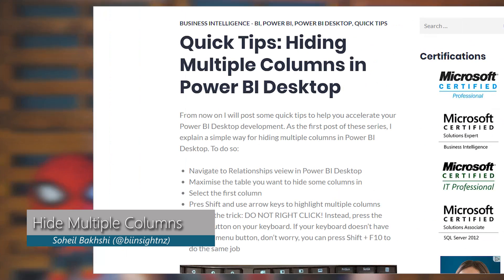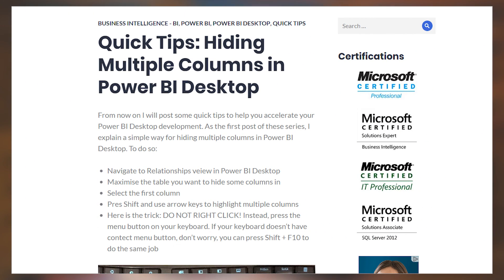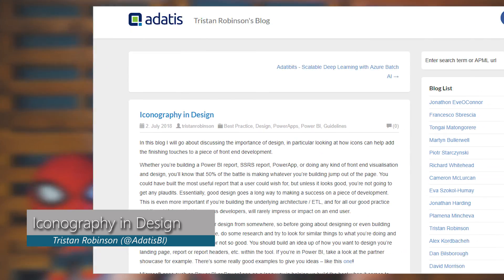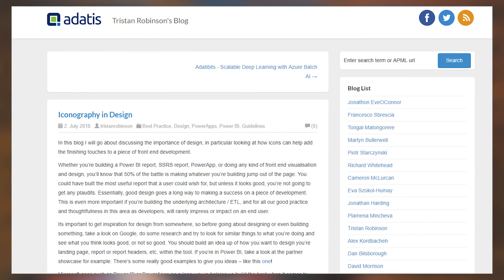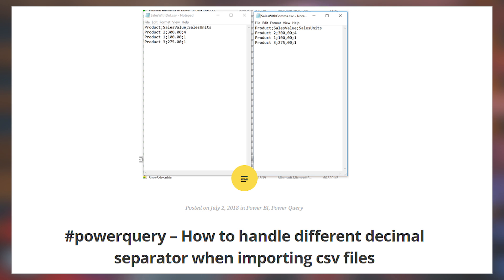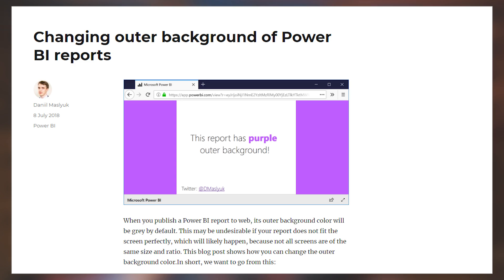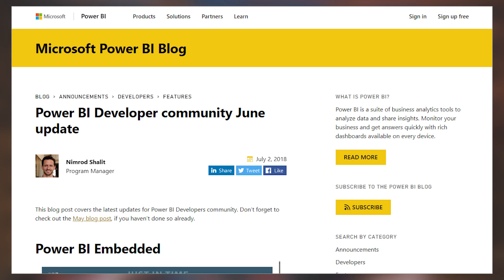Power BI Report Background, Power Query, updates and more... (July 9, 2018)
Quick Tips: Hiding Multiple Columns in Power BI Desktop (@biinsightnz)

How to handle different decimal separator when importing csv files (@donsvensen)

BONUS ITEMS:

Efficiently rename columns with a function in Power BI and Power Query (@TheBIccountant)

How The New IsAvailableInMDX Property For Analysis Services Tabular Can Reduce Memory Usage And Speed Up Processing (@cwebb_bi)

Using Power Query for Extracting Non-Tabular Data from Web Pages (@ExceleratorBI)